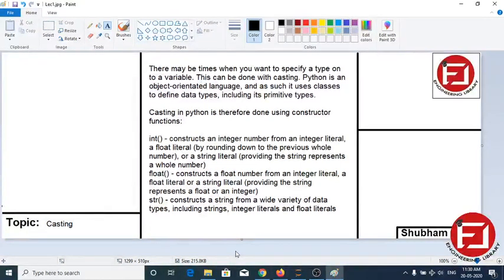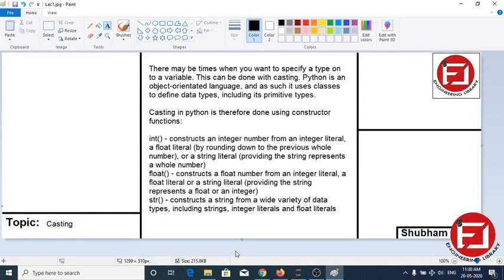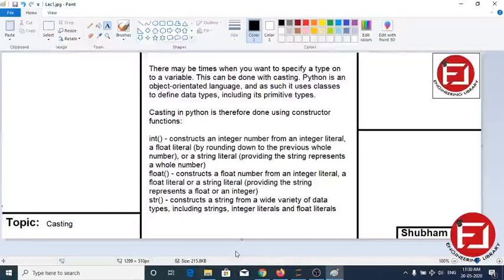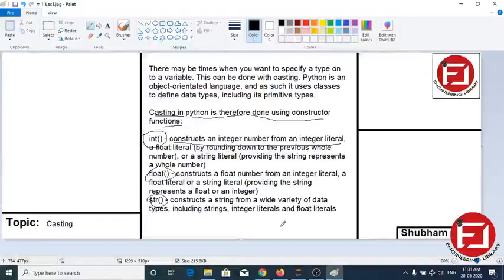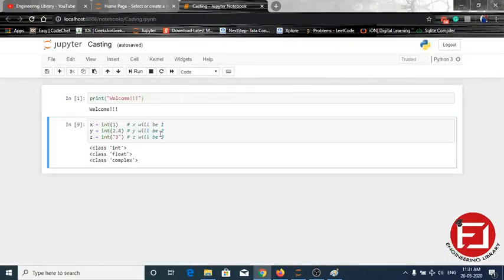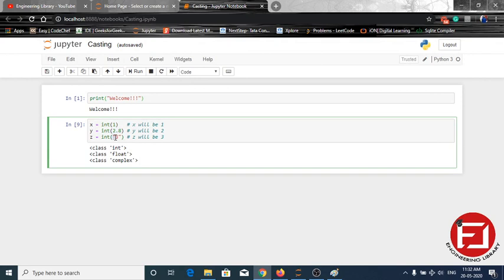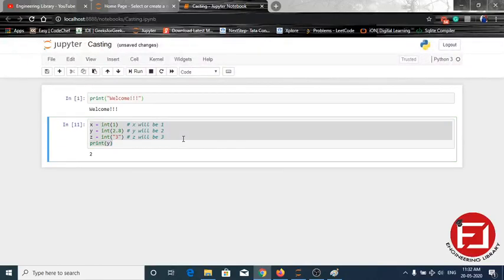Lec-5: Casting | Programming Logic using Python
Please mention your doubts in comment section and we will be happy to reply you.